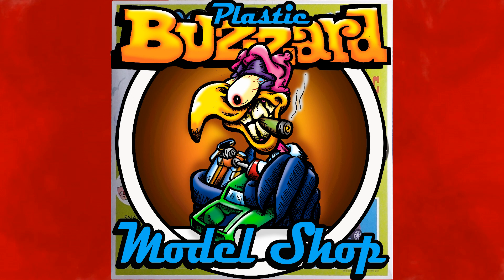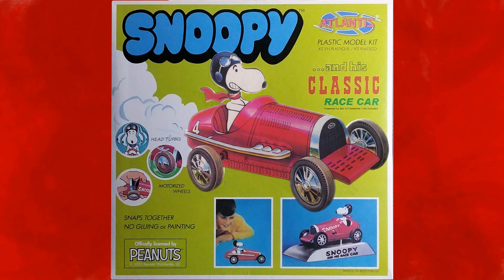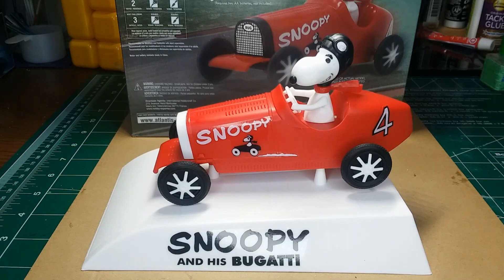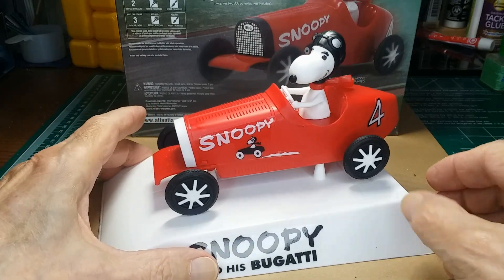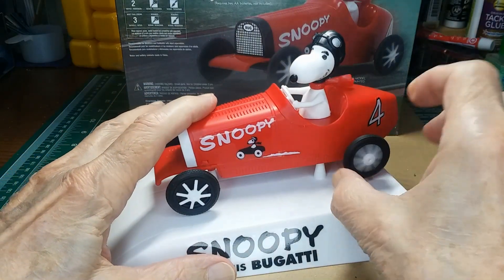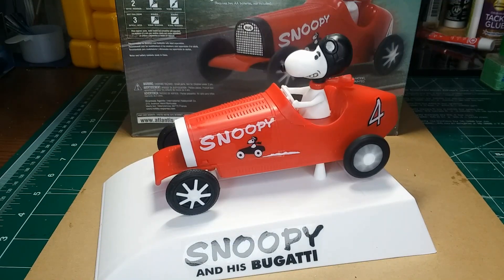Snoopy and this Bugatti race car.